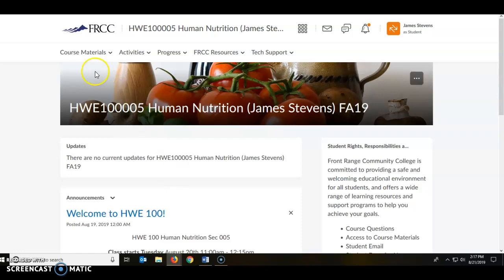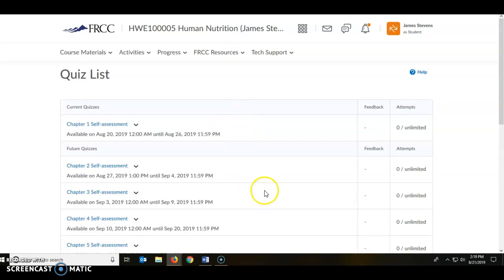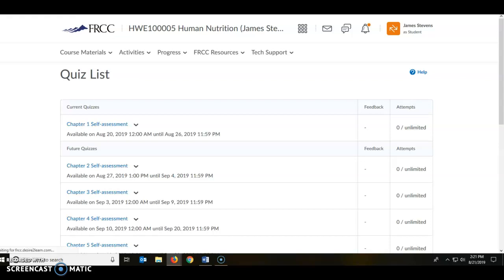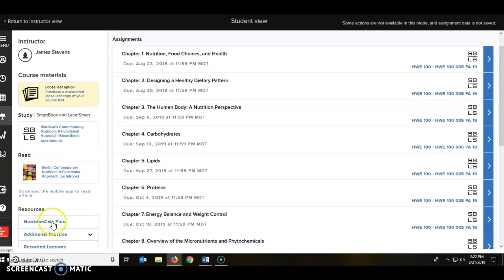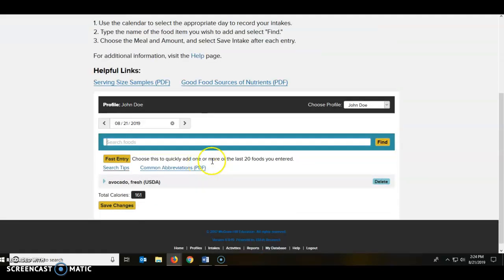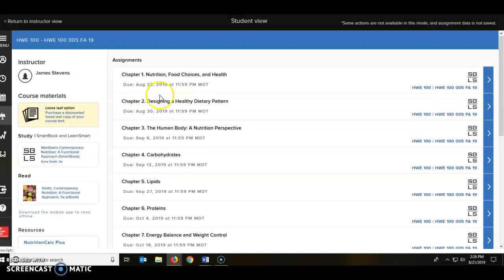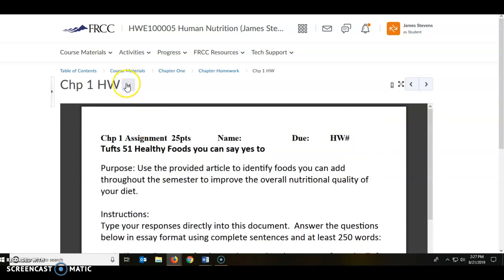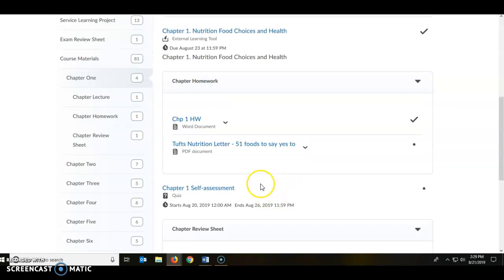Intro to HWE100